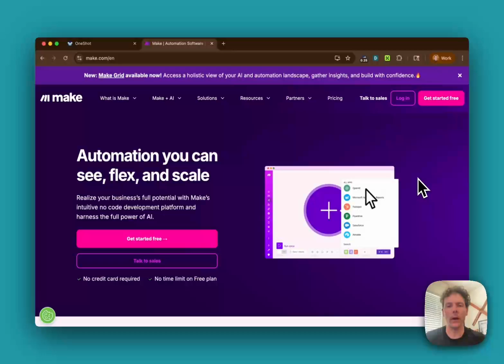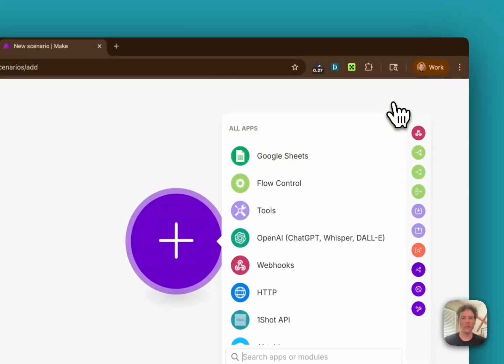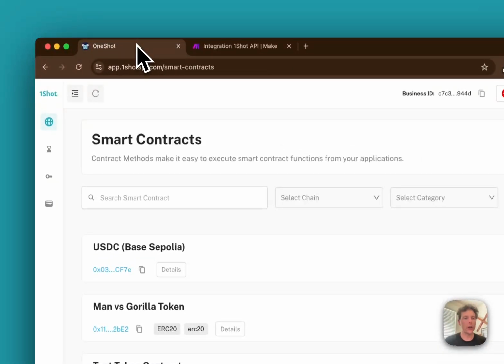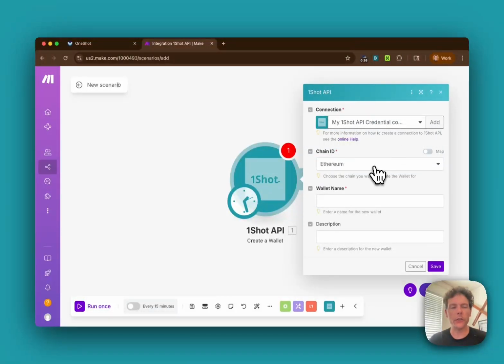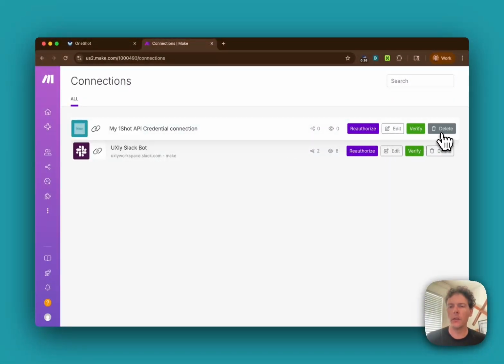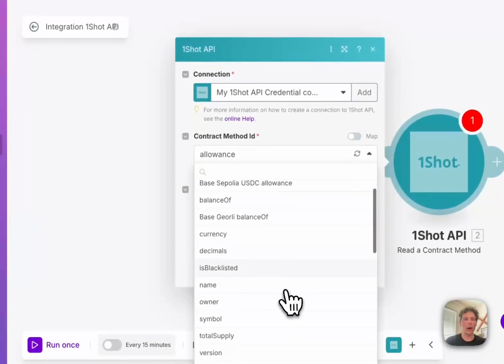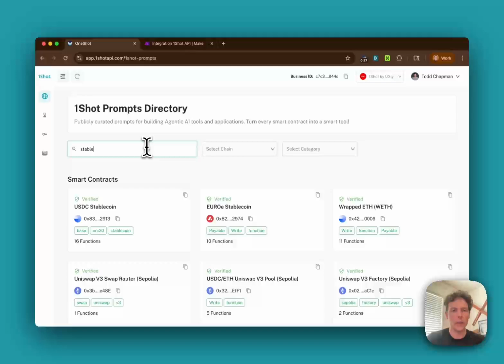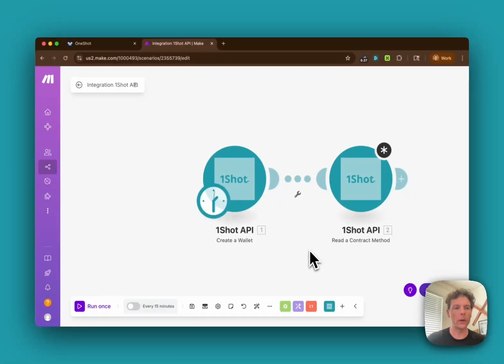Quickstart for Onchain Actions in Make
This video covers how to create your first connection between Make and 1Shot API so you can build onchain scenarios.